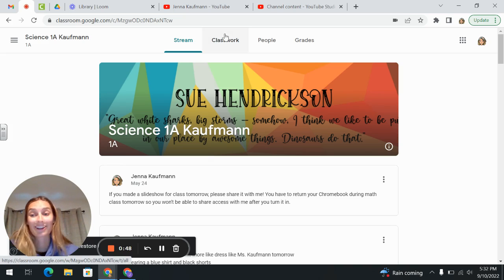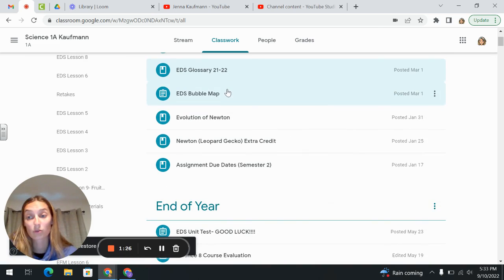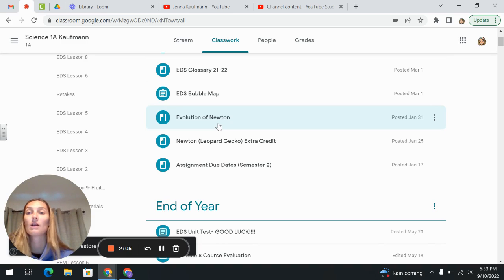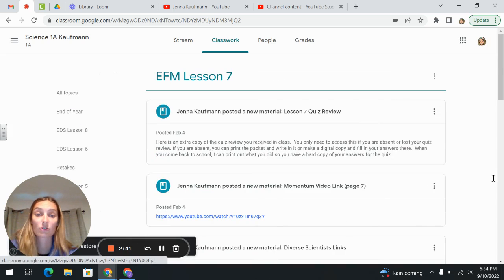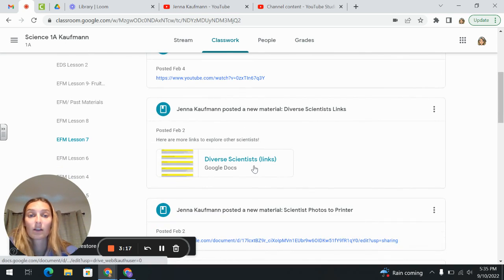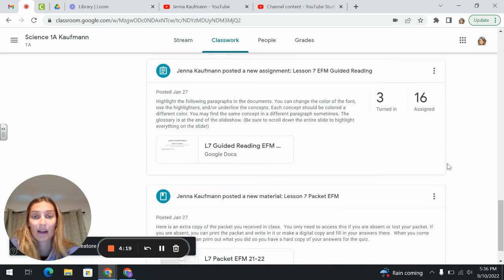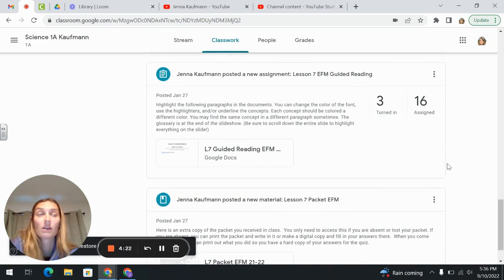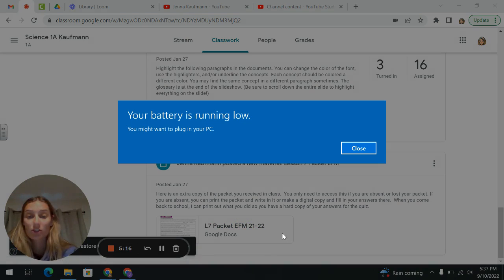Science & Google Classroom